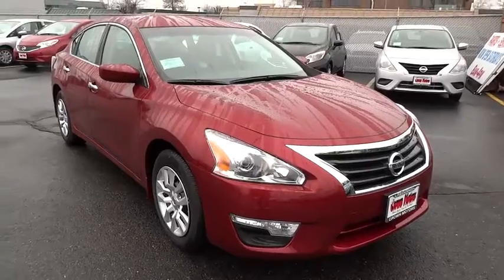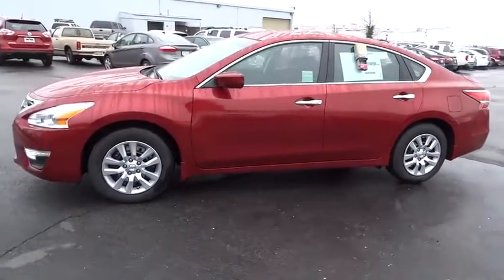2015 NISSAN ALTIMA Redding, Eureka, Red Bluff, Northern California, Sacramento, CA 15N255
2015 NISSAN ALTIMA
Servicing Redding, CA near Eureka, Red Bluff, Northen California, Sacramento, California
2015 NISSAN ALTIMA 2.5 S - Stock#: 15N255 - VIN#: 1N4AL3AP7FC236151

Crown Motors Redding - New
555 Cypress Ave